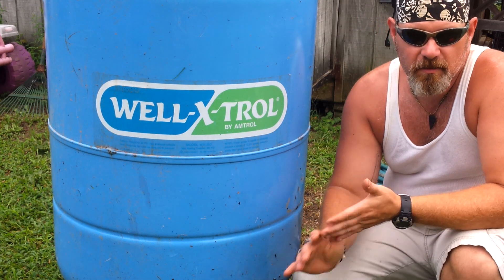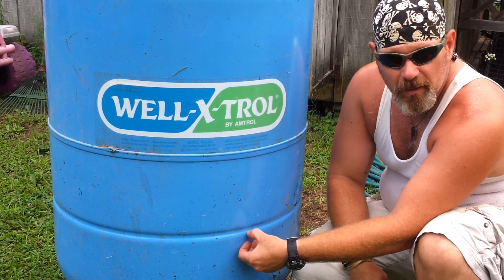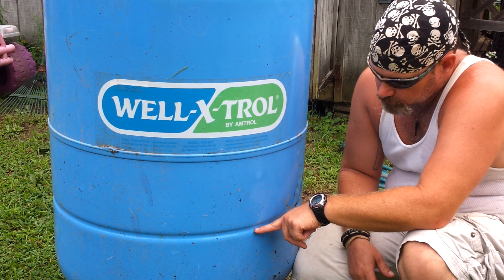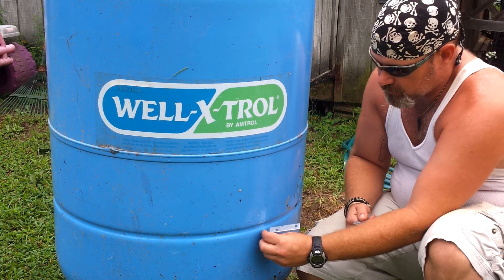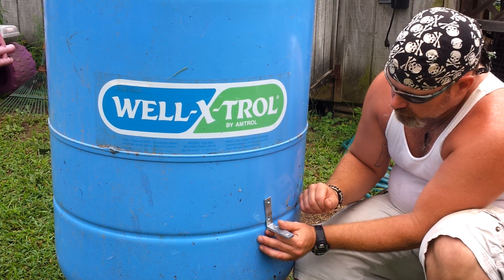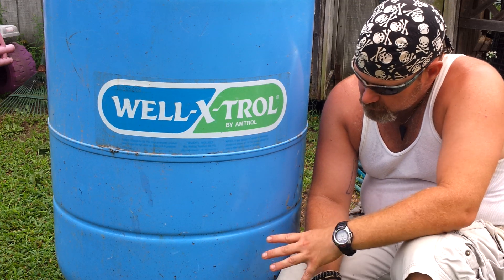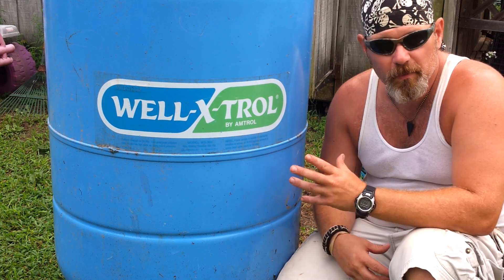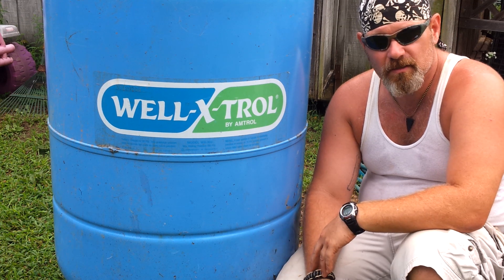Rocket Heater Wood Stove Build Part 1